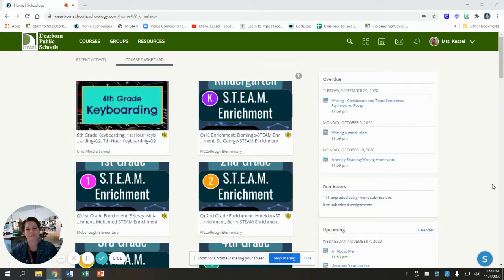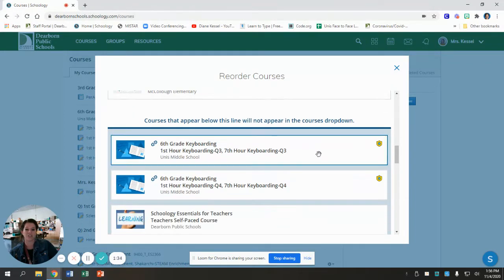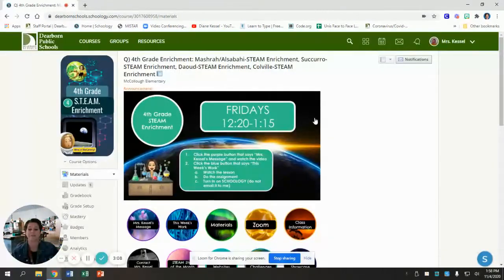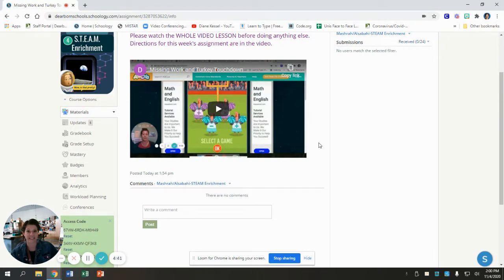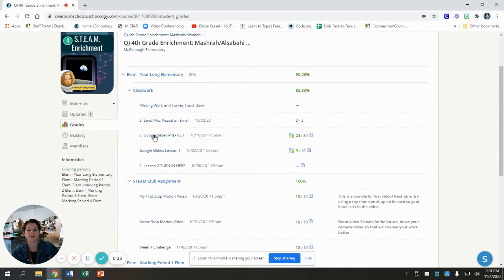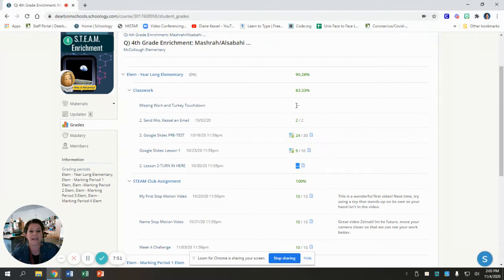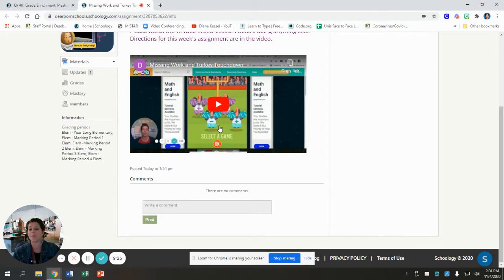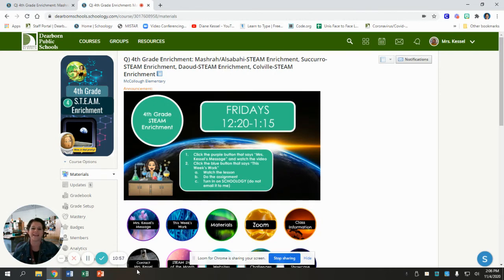Missing Work 3-4-5